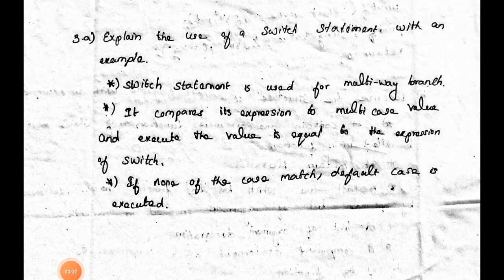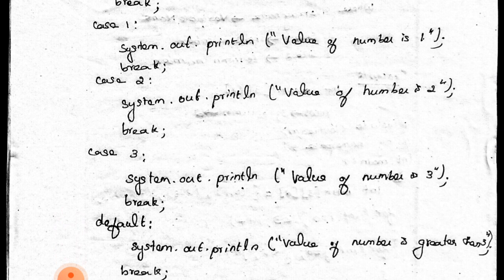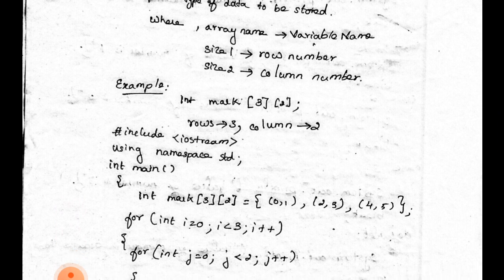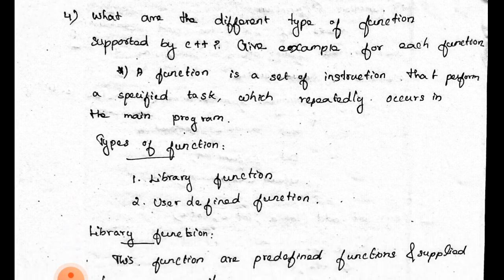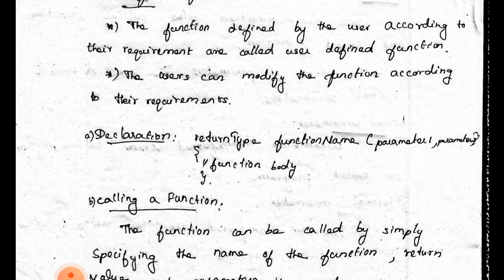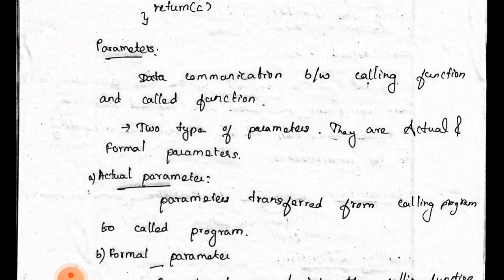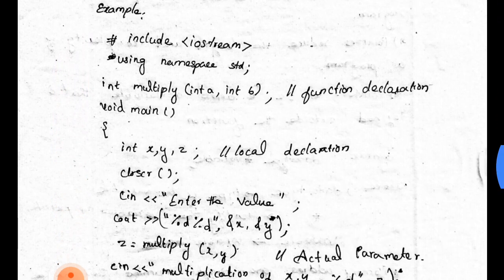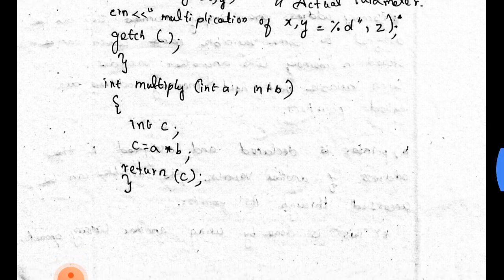KTU Solved question paper of computer Programming and numerical methods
ktu solved question paper for computer Programming and numerical methods part2